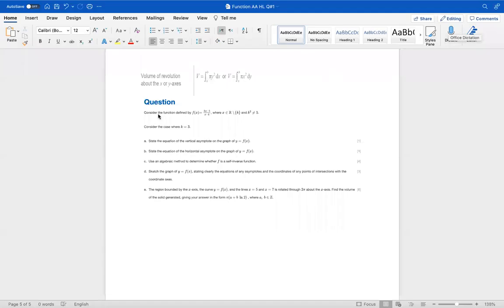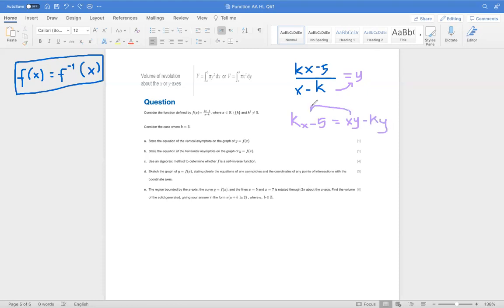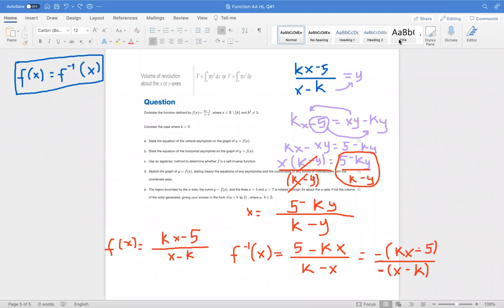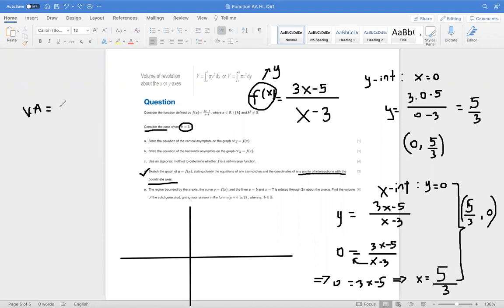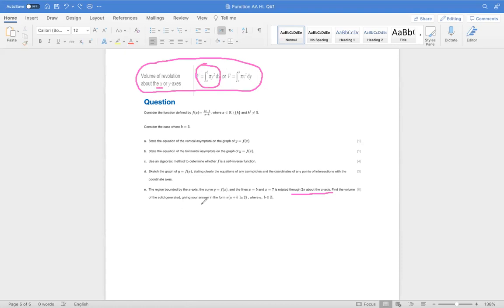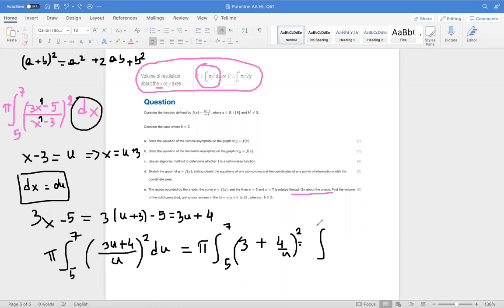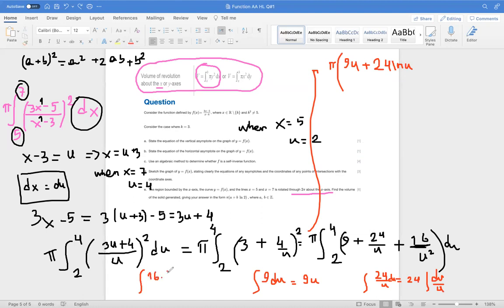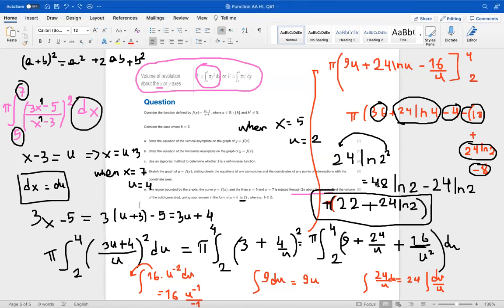Functions Q#2-Part B- IB MATH AA HL PAST PAPER QUESTION !!!!!!!!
In this video, I solved one of past paper questions in IB AA HL from Function Topic.

There are lots of tips on this video. Please watch and learn something useful rather than wasting your time on different social platforms.